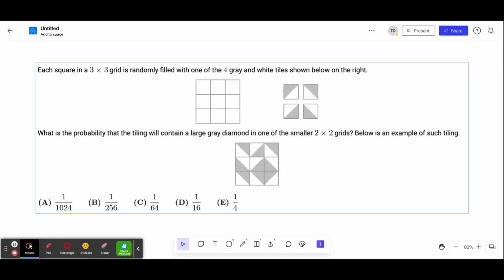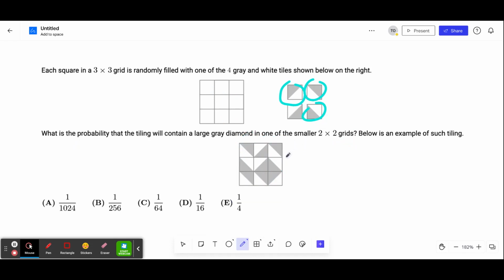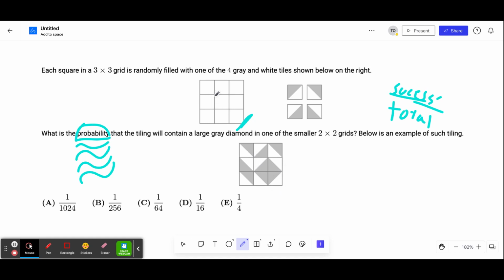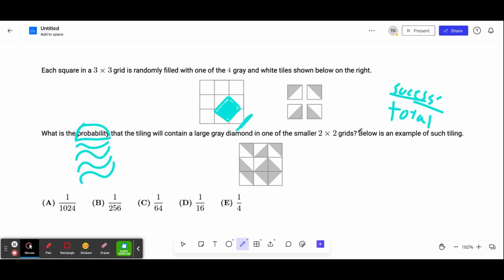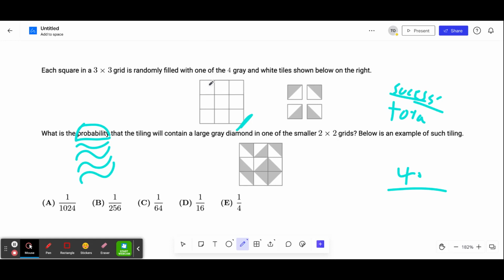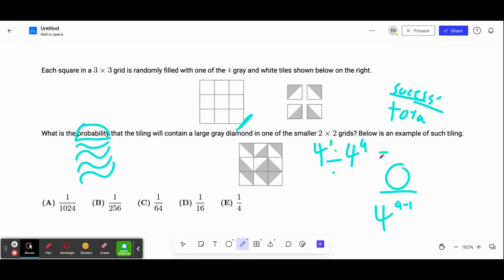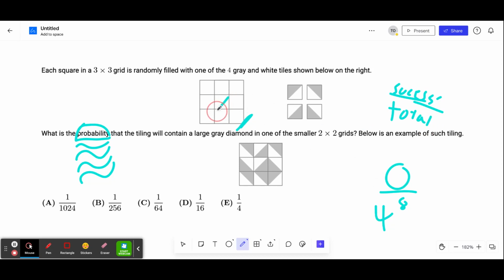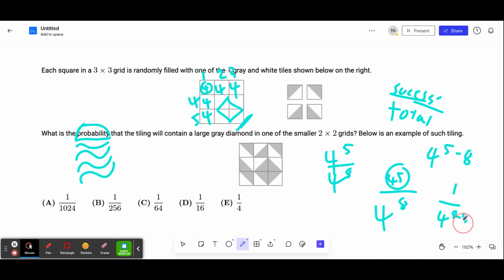2023 AMC 8 problem 23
Solving the 2023 AMC 8 problem 23